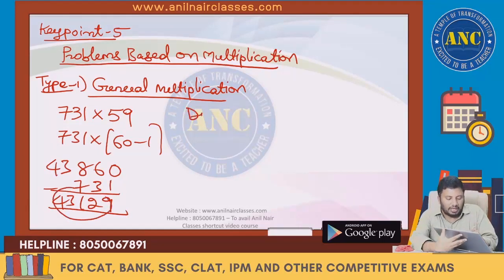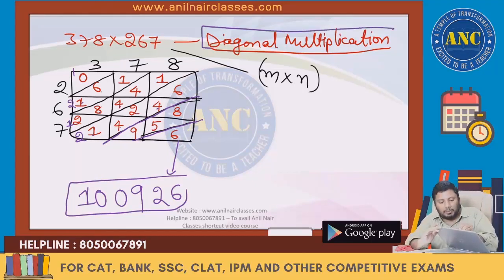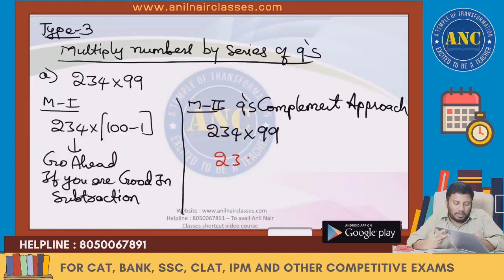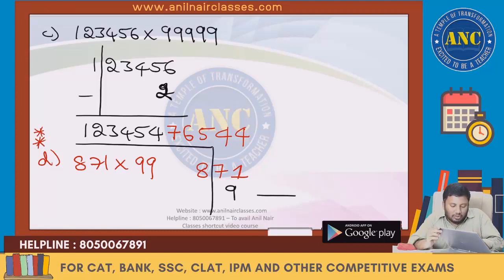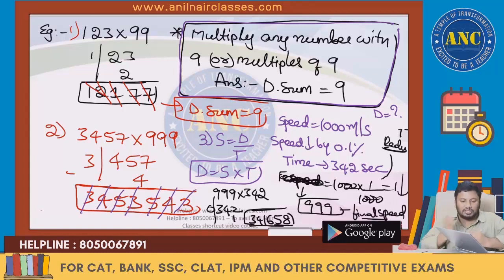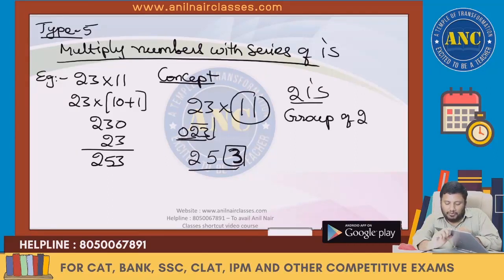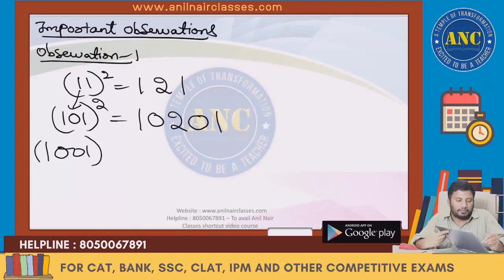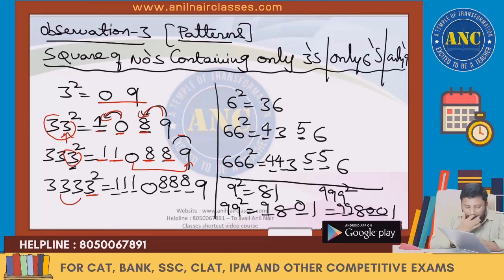Speed Calculation || Session-6 || ANIL NAIR CLASSES || Shortcuts, Concepts & Problems